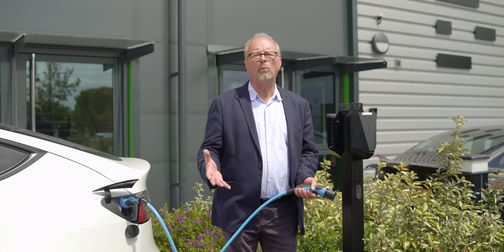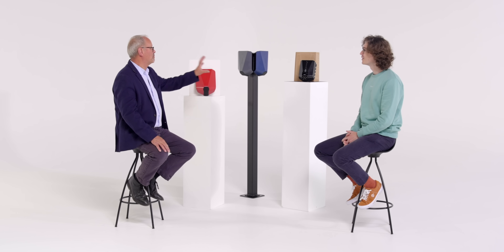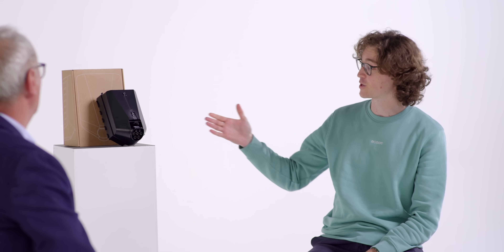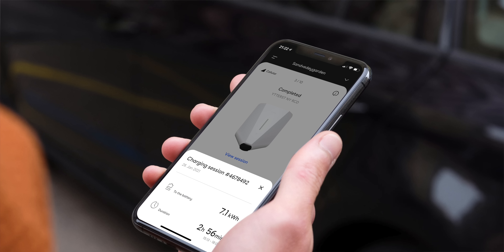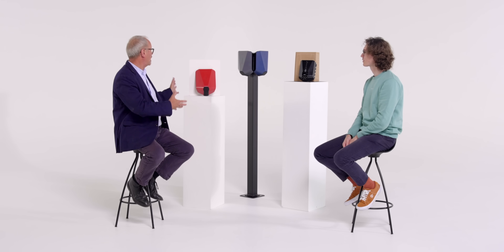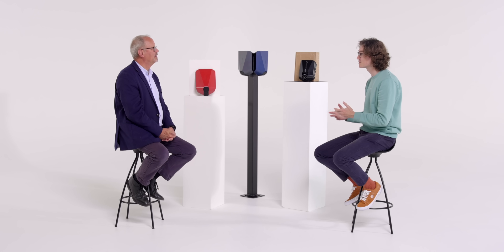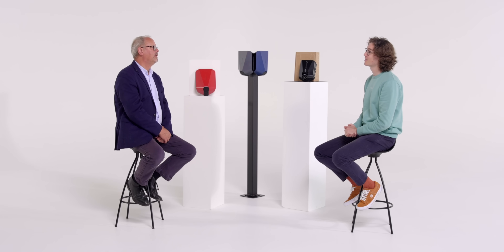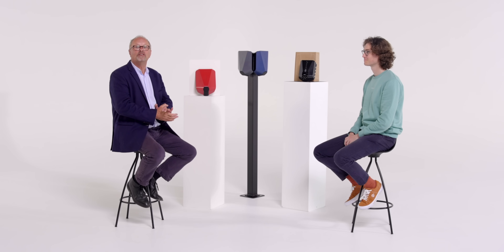EASEE – Small. Smart. Full of Power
For this product showcase we spoke to Charlie O’Donoghue, Head of Product for
Easee UK, to learn about Easee’s innovative solutions for domestic and commercial
EV charging.

Easee was established in January 2018 by 3 Norwegian entrepreneurs with a vision
of creating the world’s smartest electric vehicle charger. Today the company
continues to develop their solutions for charging and power management
technology, to provide an ecosystem that will give customers a seamless experience
from A to Z.